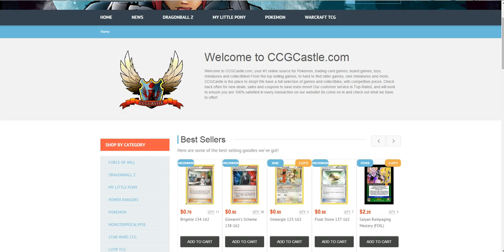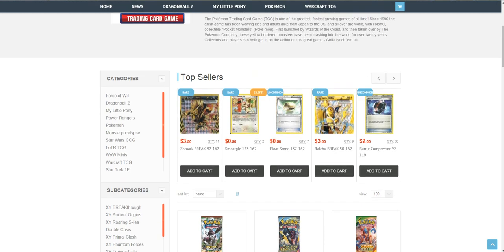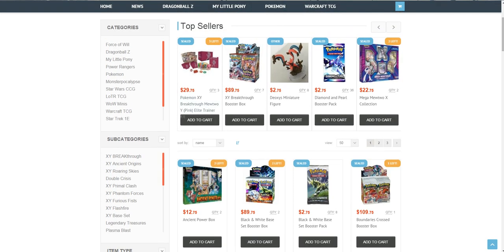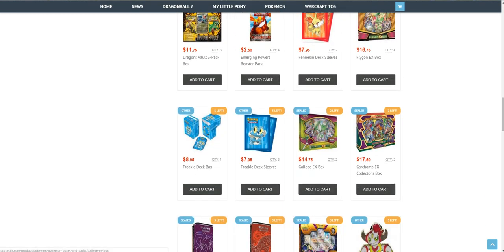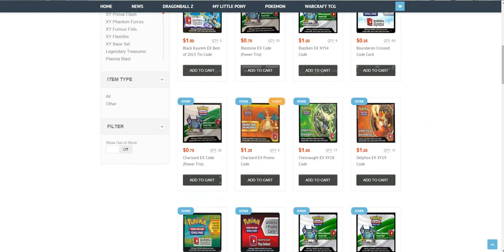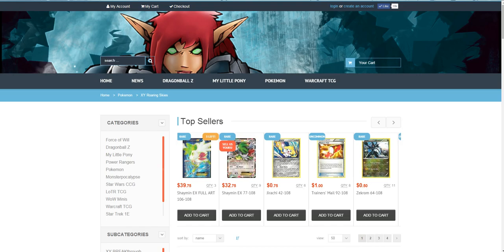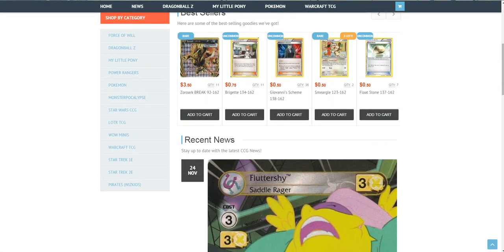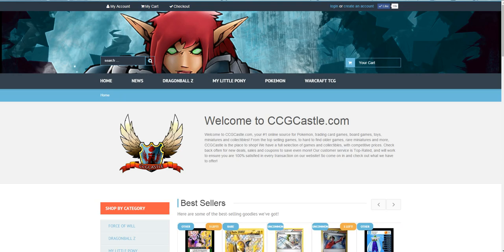Pokemon TCG Online Store CCG Castle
We have good price and lot of cards in stock that you will need.

Like also page on Facebook!